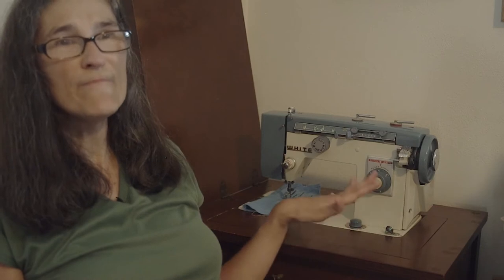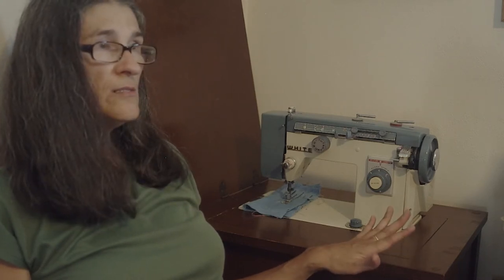How My Sewing Journey Began And The Machines I Have Used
In this video, I am sharing how my sewing journey began and the machines I have used throughout it.  I hope you enjoy the video.